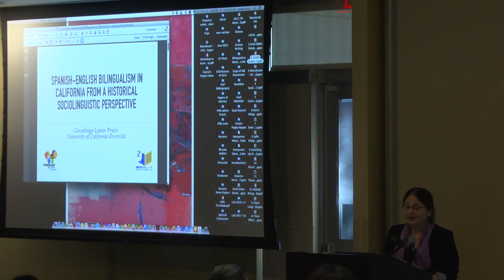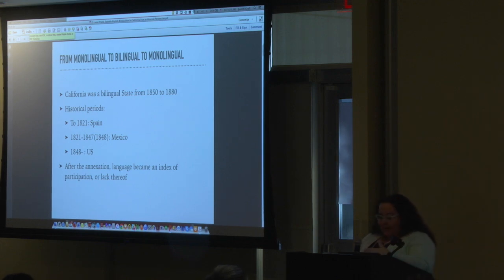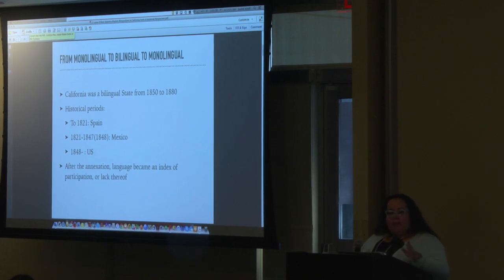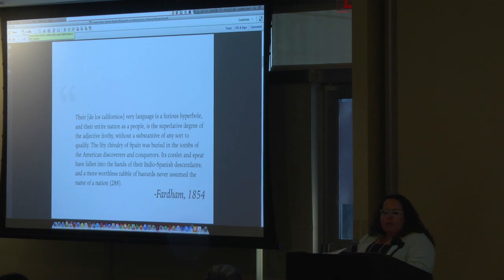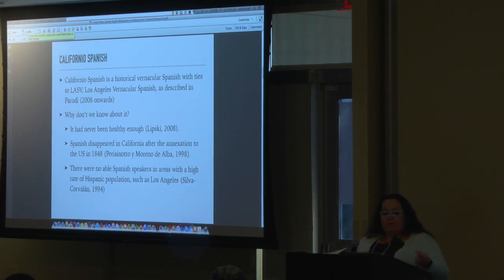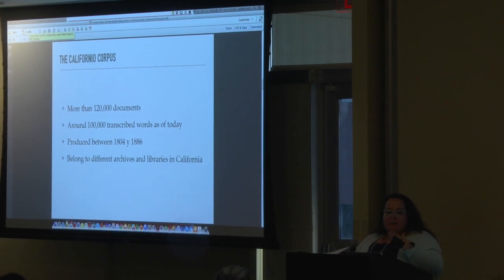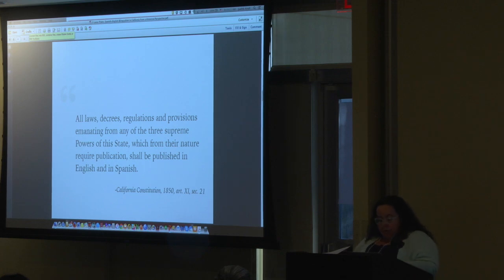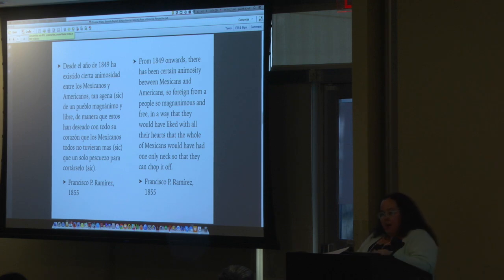Spanish-English Bilingualism in California from a Historical Sociolinguistic Perspective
Covadonga Lamar Prieto

Multilingualism research in Southern California: Cross-disciplinary perspectives on dual language experience
A research conference around the launch of Bilingualism Matters at UCR